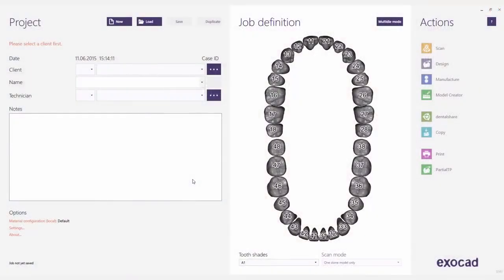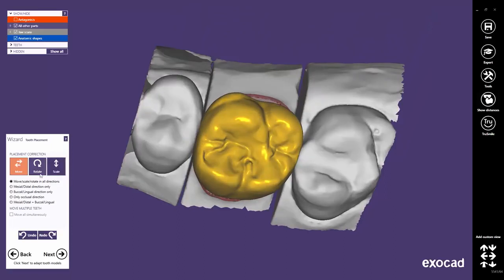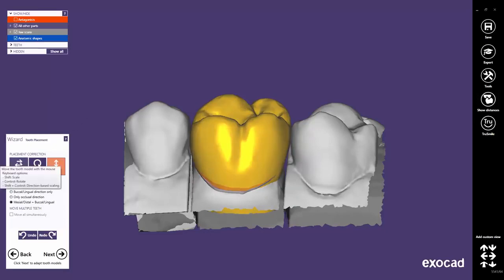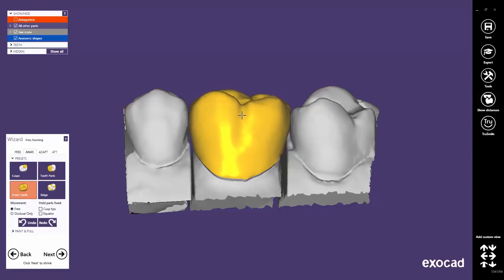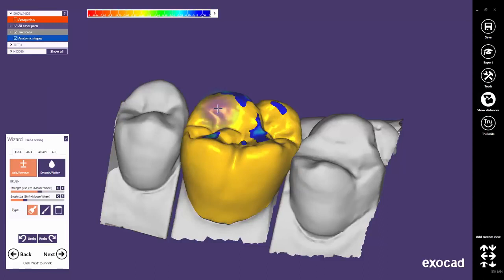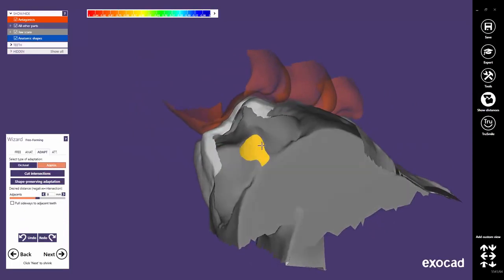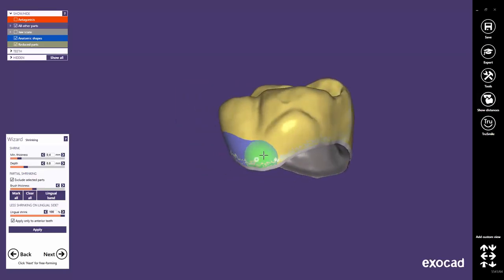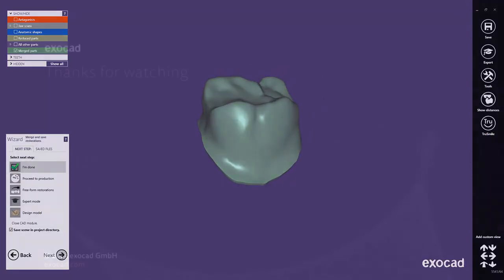exocad Video Tutorial Basic Features Anatomic Coping with Cutback